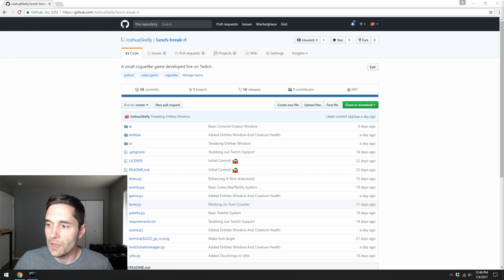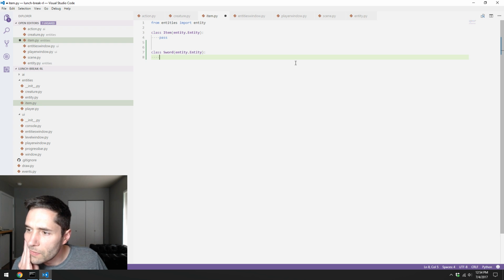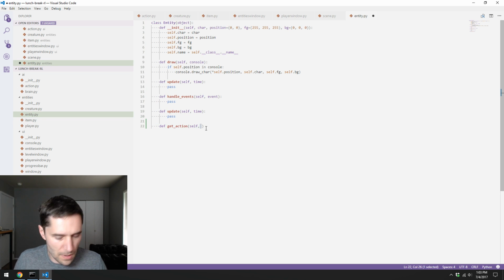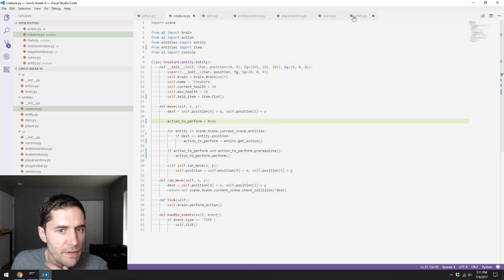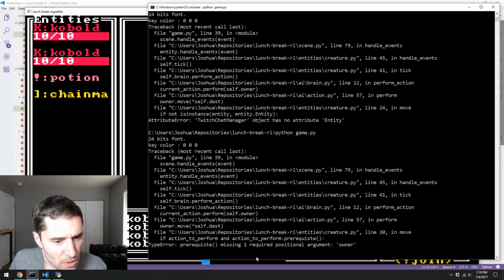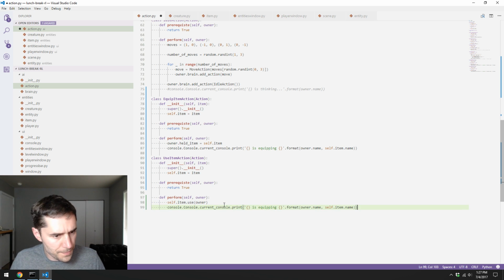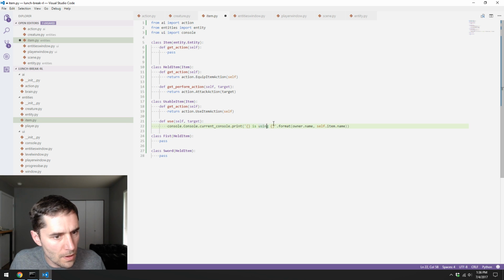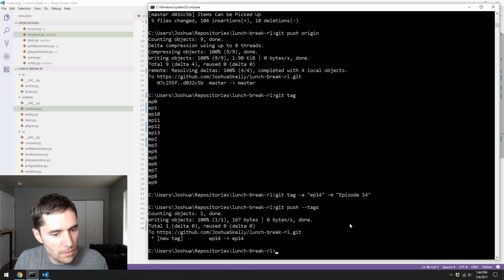Lunch Break Roguelike - Episode 13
This episode I make items more useful! Sword can be held and potions can be quaffed.

2. Checkout tag ep1: 'git checkout ep13'
3. Install dependencies: 'pip install -r requirements.txt'